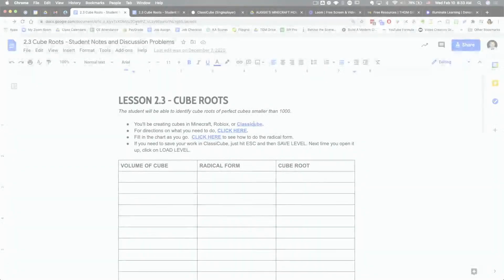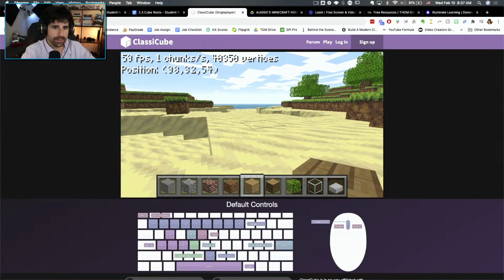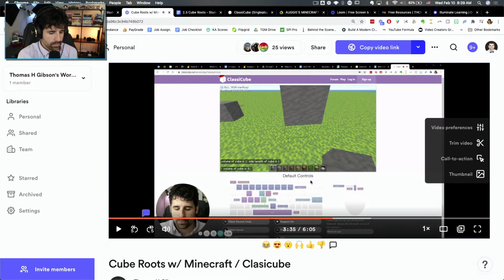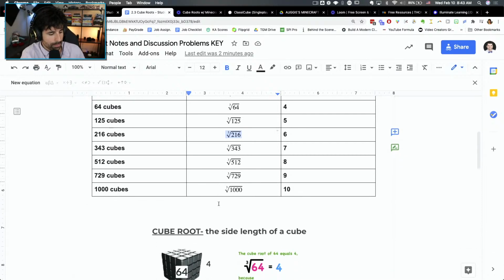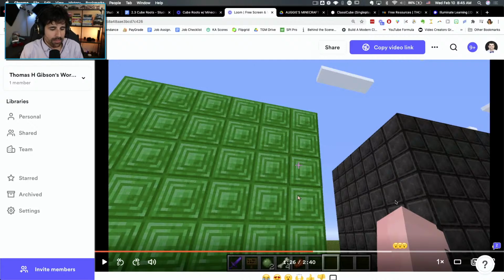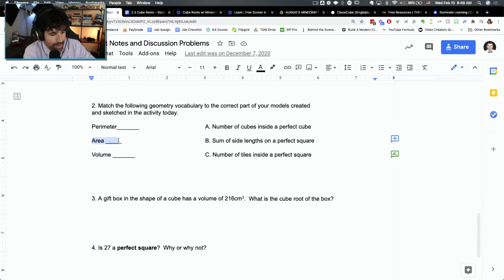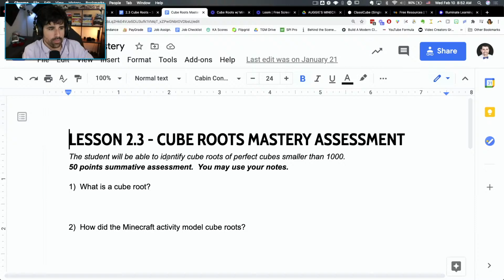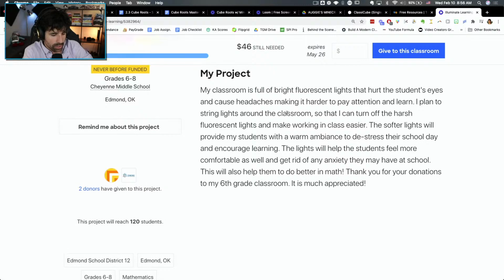How to Use Minecraft to Teach Cube Roots (Even if You Don't Play Yourself)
I'm not a big Minecraft player (I barely know how to play).

And a handful of my students don't have Minecraft.

Neither of these things will really keep you from having a fun and engaging lesson cube roots with Minecraft.

Welcome to the Middle-School STEM Teacher's Lounge livestream!

Let's redeem the teacher's lounge and make it a place where we can connect, support one another, and share stories of how to design engaging and fulfilling experiences in our middle-school STEM classrooms!

A portion of all my profits in my business goes into my 'edu-giving fund.'  Last year I saved some money but never knew where to give it!  So at the end of every episode, I'd like to donate $50 to a middle-school STEM class on Donors Choose (at least until my give fund runs out).  I'll take requests live or just search for one live, but it must be a middle-school STEM class (grades 4-8 and either science, tech, engineering, or math related).

Let me work with your teachers!  See my professional learning workshops and book me for your next PD training